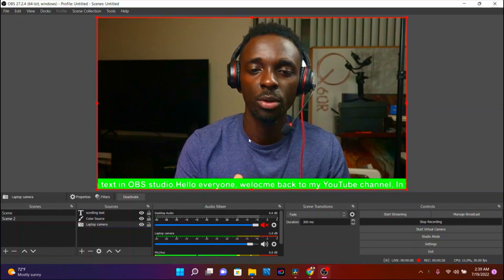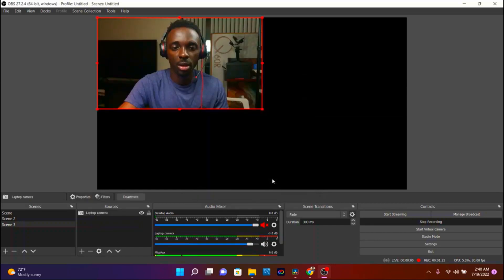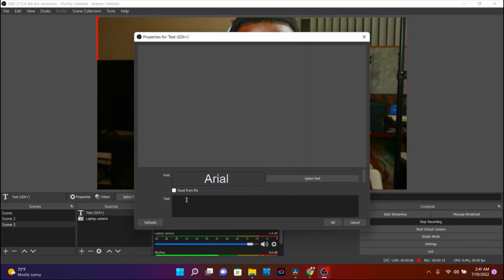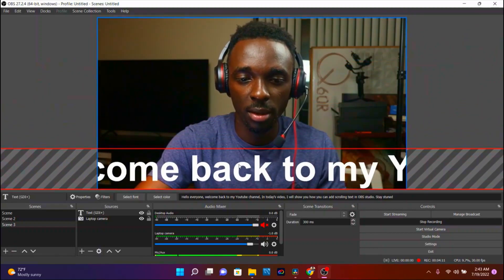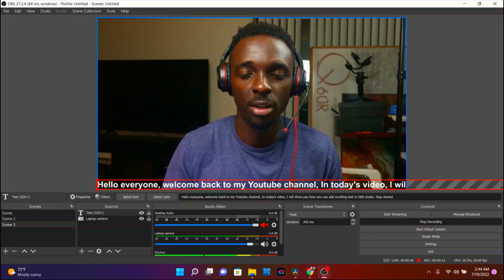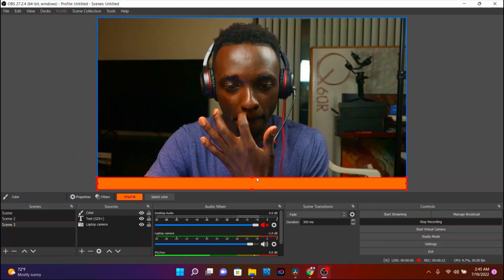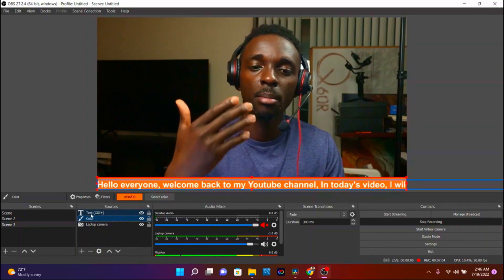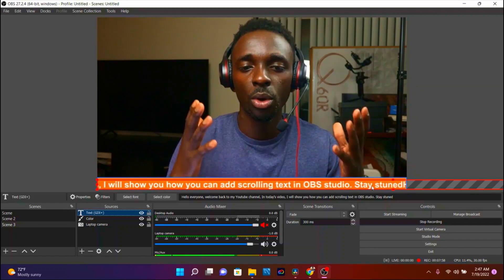Scrolling text in OBS | How to add SCROLLING TEXT in OBS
Learn how to add or create scrolling text in OBS studio in just a few steps. I will show you how to configure your camera, and add scrolling text and background color to that text in OBS studio for free.